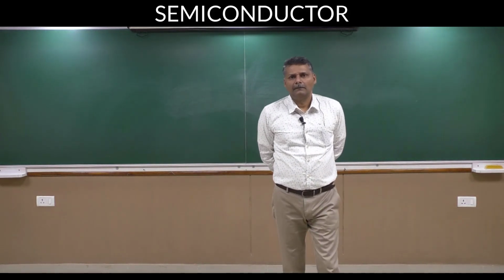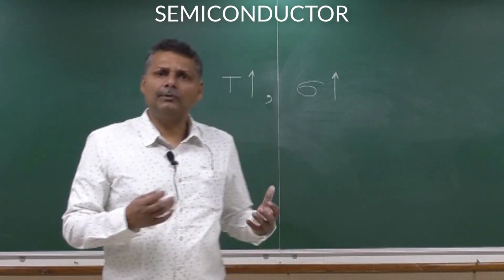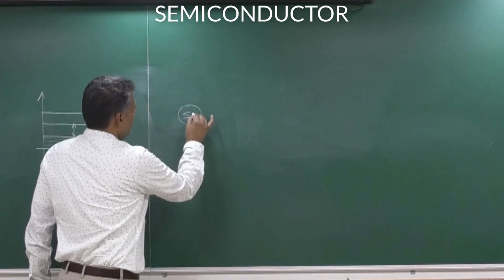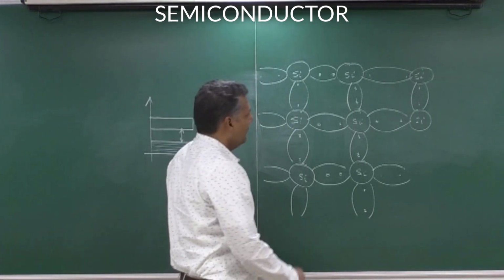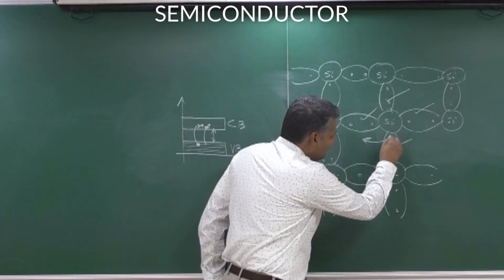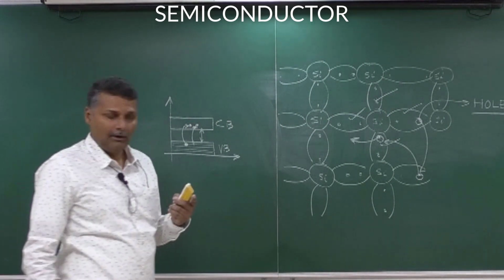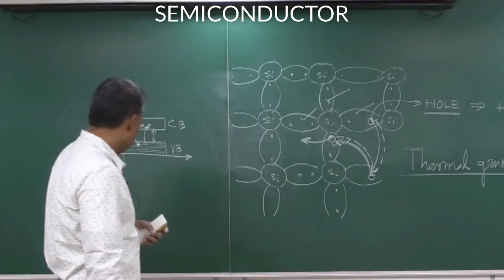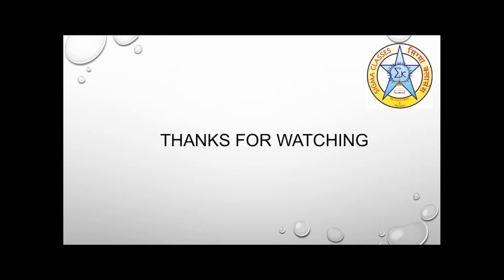Semiconductors Made Easy – Part 1: Key Properties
In this video, I explain why the conductivity of semiconductors increases with temperature — a concept many students find counterintuitive.
You’ll understand:
✅ How temperature affects charge carriers
✅ The role of electron-hole pairs in intrinsic semiconductors
✅ Why this behavior differs from metals
✅ Where this concept is applied in real-world electronics and competitive exams
This is Part 1 of my Semiconductors series, specially designed for Class XII students, as well as aspirants of JEE and NEET. If you're preparing seriously, this is a foundational idea you must master.
📌 Chapters Covered:
Class 12 Physics: Semiconductors
Temperature dependence of conductivity
Modern Physics – Electronics

💬 Ask your doubts on WhatsApp